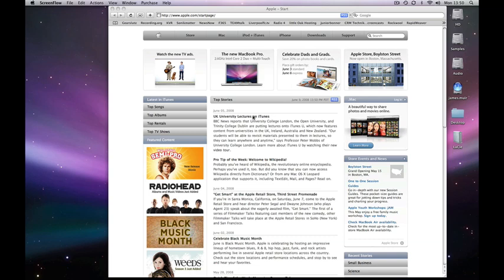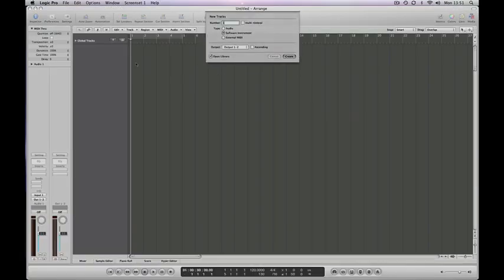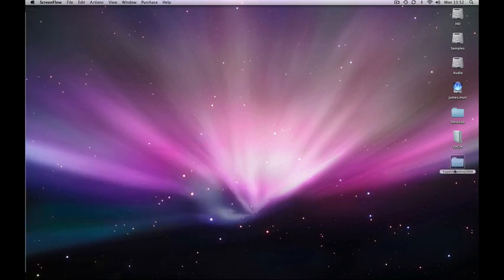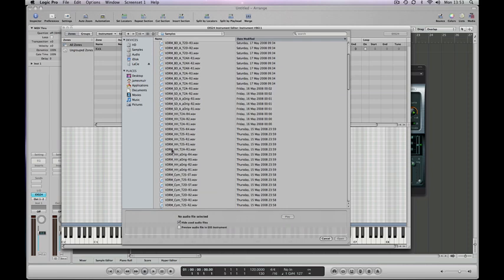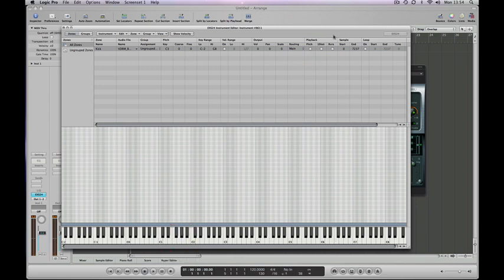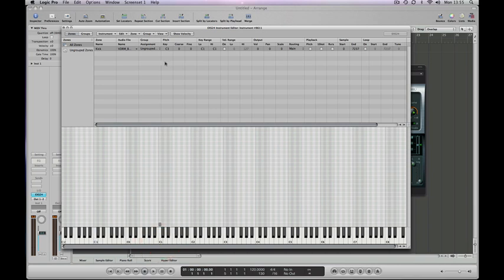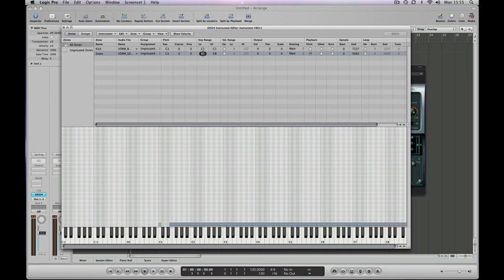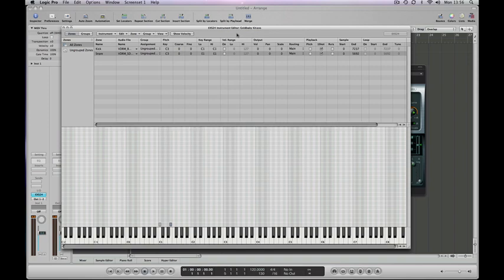Build A Drum Kit With Logic's Exs24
Part One of Four. In this video we'll have a look at how to use Logic's Exs24 sampler to build your own custom drum kit. Apologies for the poor quality it's another one from the olden days.